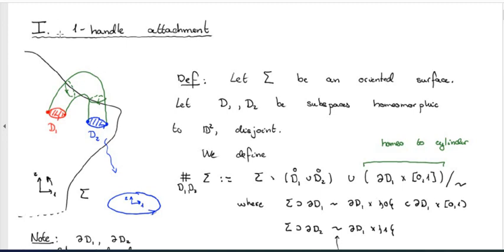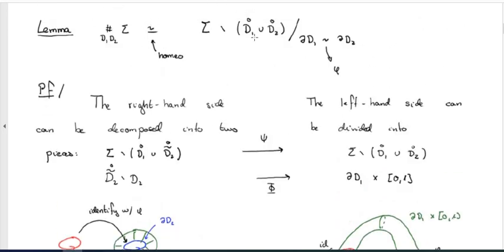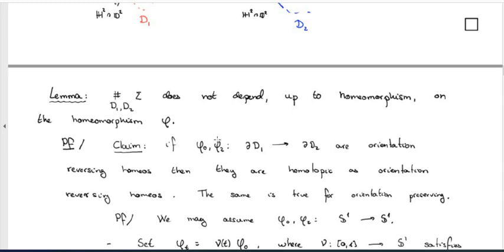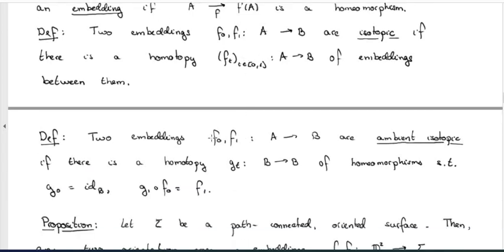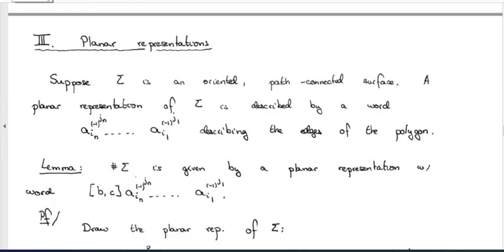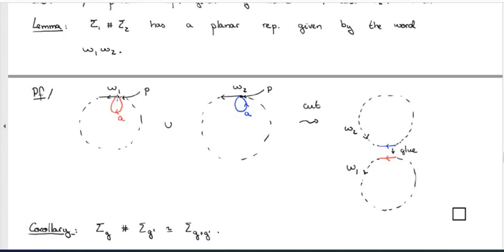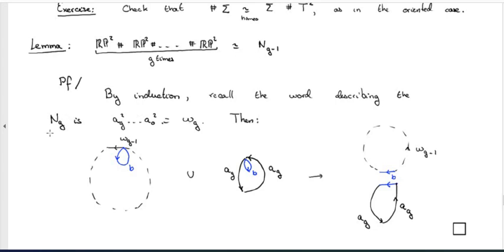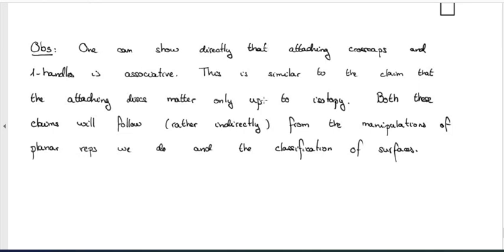Topologie en Meetkunde. One-handles and cross-caps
Video lectures for the Topologie en Meetkunde course at Utrecht University.